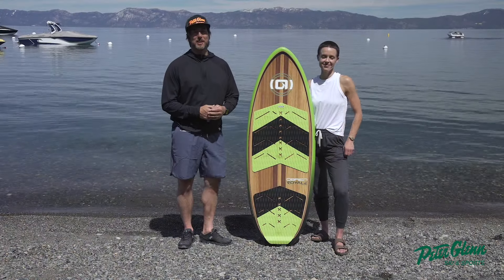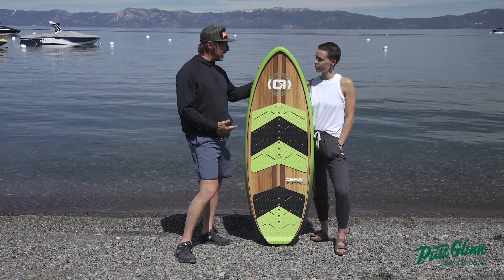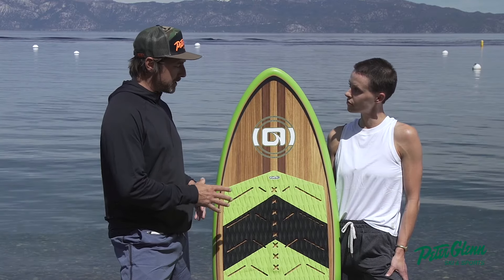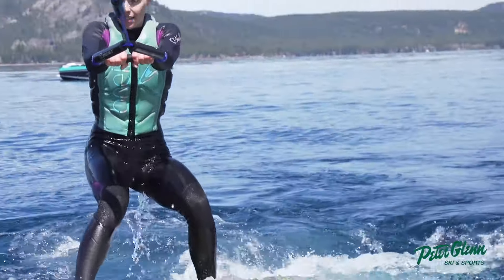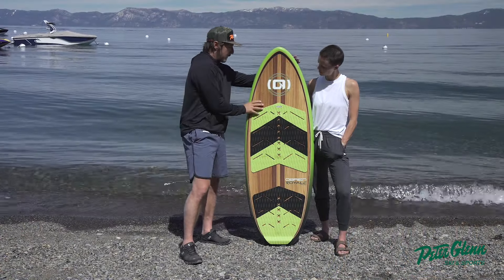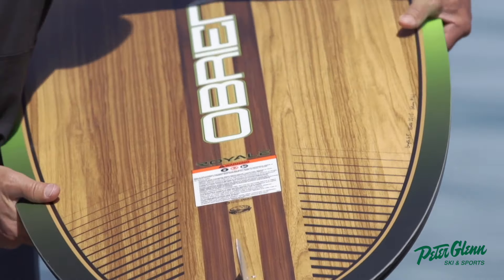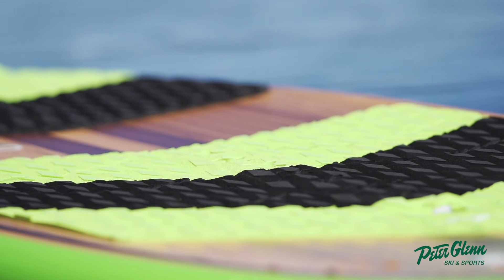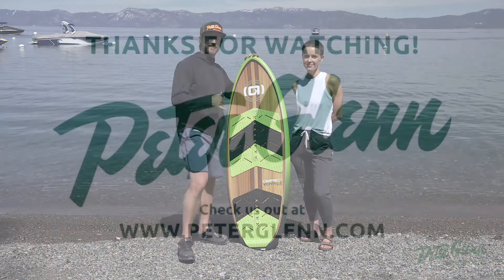O'Brien Royale 63" Wakesurfer Review